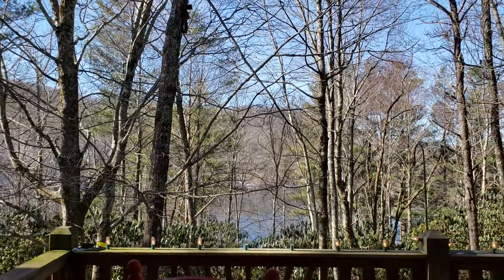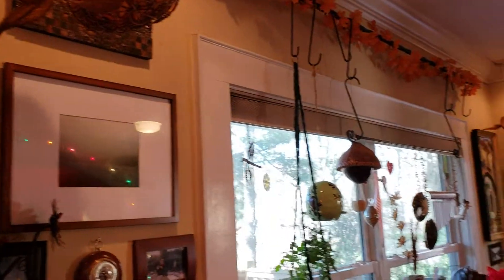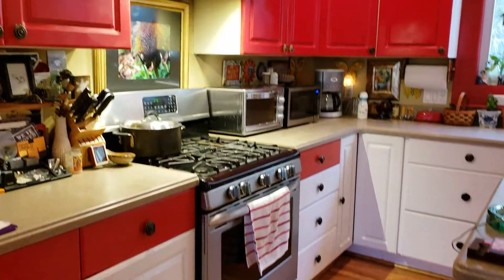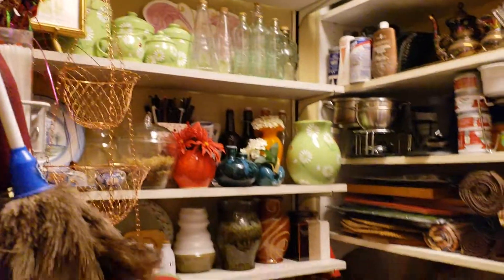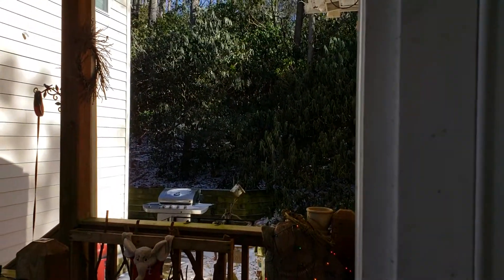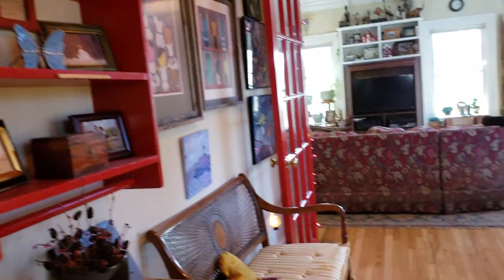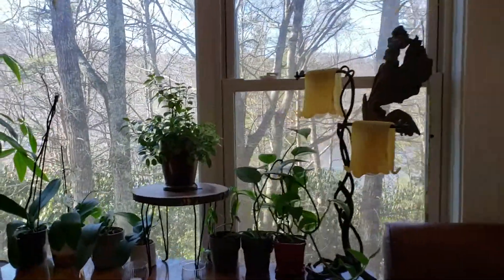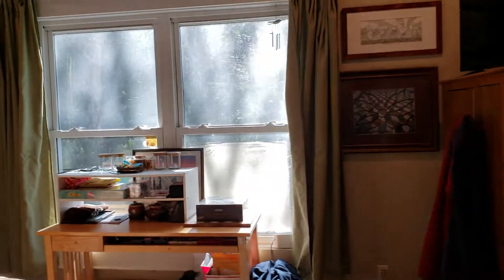37 E Lake Drive Fairview, NC 28730 - MLS link in description below